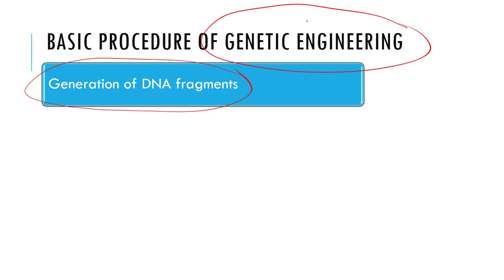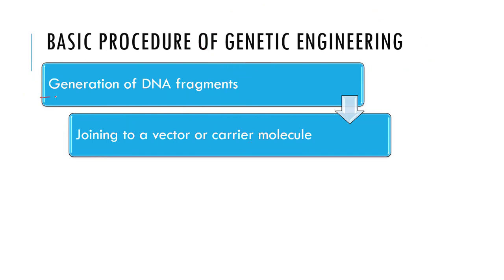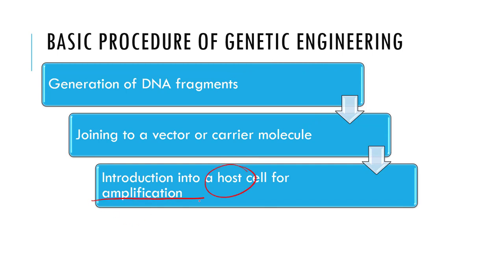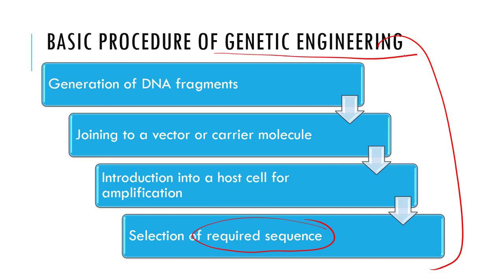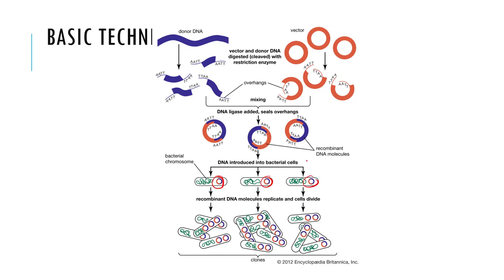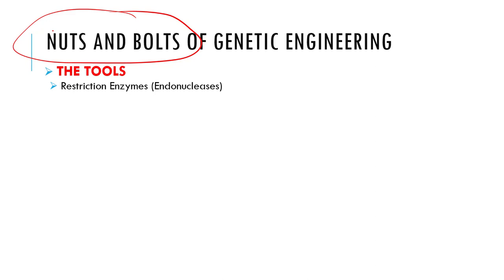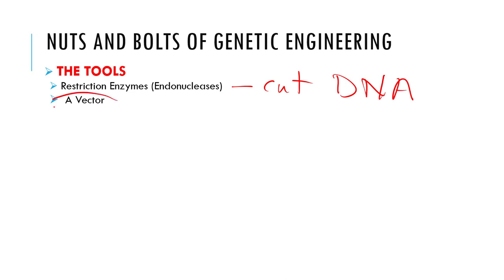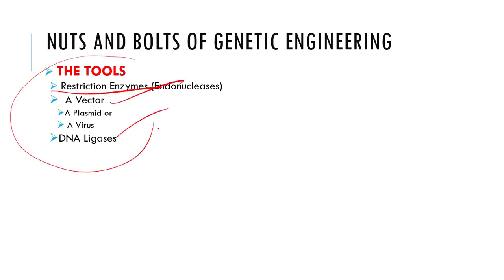GENETIC ENGINEERING – PART-II BASIC STEPS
This video describes the Four basic Steps of Genetic Engineering.